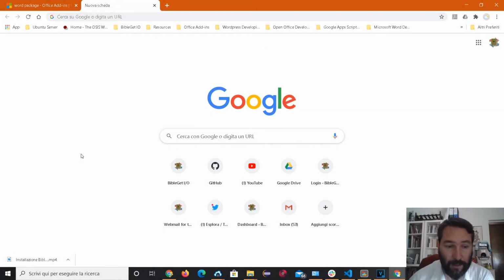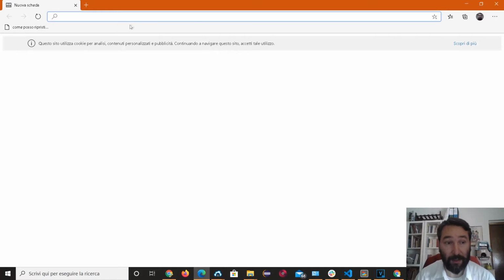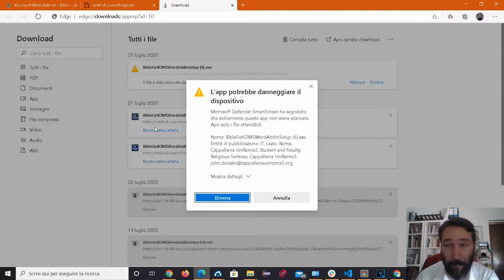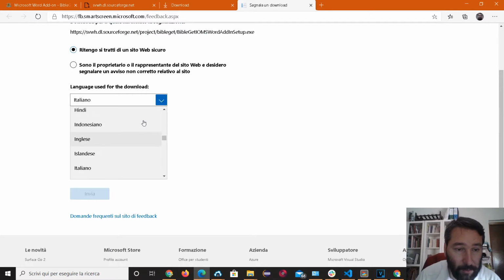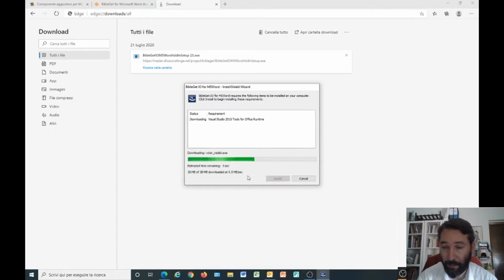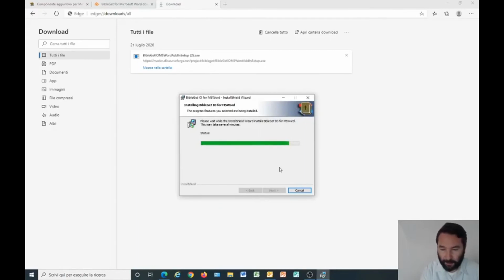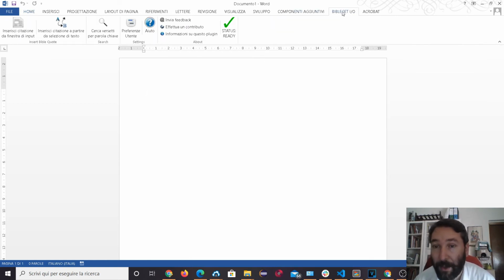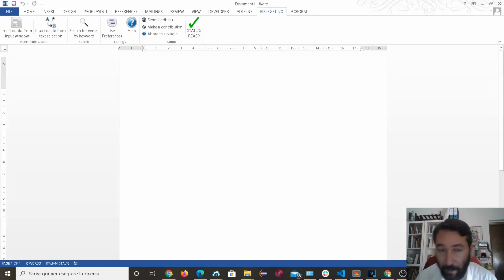Download and installation Word add on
When trying to download let alone install the BibleGet add-on for Microsoft Word, you may run into some difficulties. It might even seem impossible because of security messages that make it sound like this software could be dangerous. Why does this happen? Simply because I use a self-signed certificate, so there is no "higher authority" that guarantees my identity to Microsoft. I guarantee for myself. A certificate signed by an authority known to Microsoft would cost around $300 per year. I'm not going to do that, but if you do like and want to use this software you can still download and install it. Here's how.
BTW if you do want to double check the code to be sure it's safe, it's published online with an open source license
Any developer will see that there is nothing insecure about the software, and no personal data is collected or used. It just simply does what it says: let's you insert Bible quotes into a document using the data pulled from the BibleGet server!